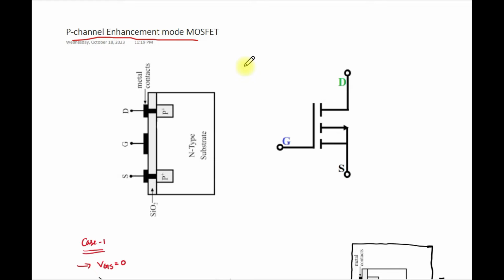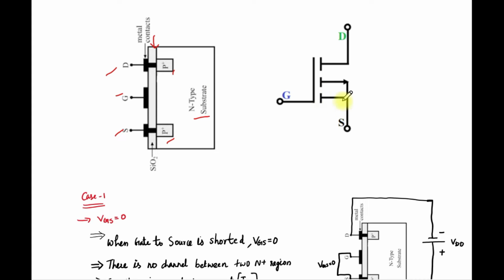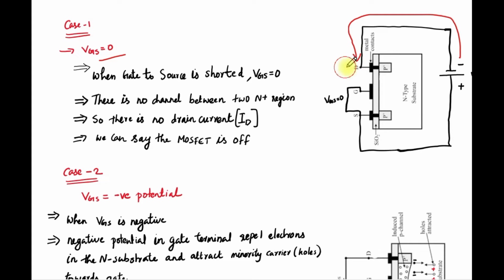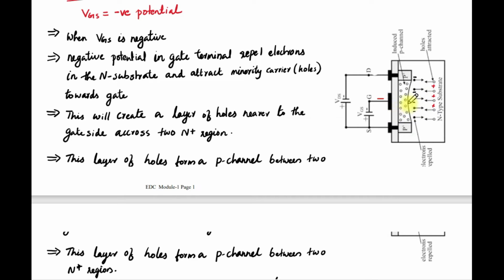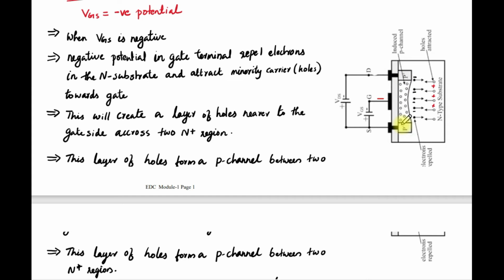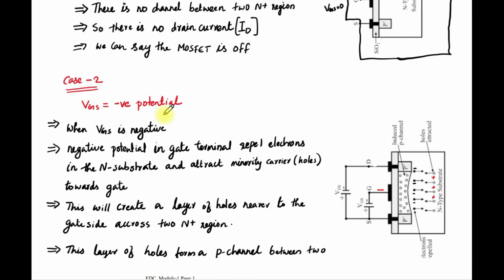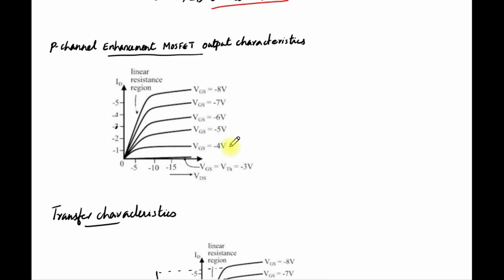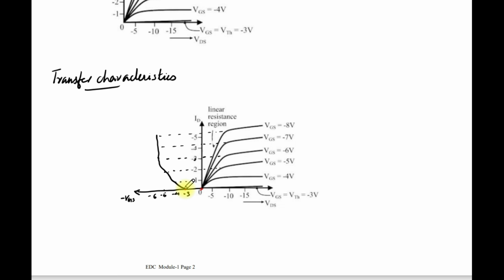P-Channel Enhancement MOSFET Working V-I Characteristics Transfer Characteristics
P channel Enhancement MOSFET is a 3-terminal device.
The body of any P-channel MOSFET is made up of N-type material. 2 P-type materials are diffused at the top. A depletion region will be formed in the PN junction. A metal contact is made at the bottom of the N-type substrate and a terminal is taken out called the body or substrate.
P channel enhancement MOSFET is similar to N channel enhancement MOSFET, the only difference is in the polarities of applied voltages.

To get the drain current first we have to create a channel for the free movement of holes. To create a channel we have to apply a voltage between the gate and source terminal keeping Gate at a lower potential. This voltage is called VGS. Now the gate is at a lower potential. The free holes will move toward the gate terminal.